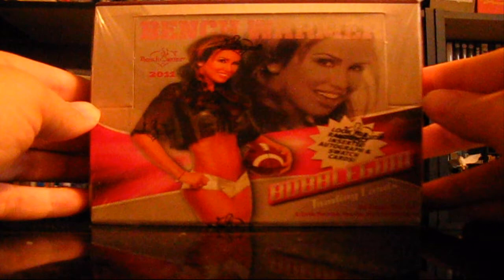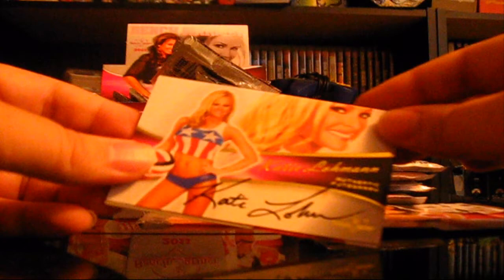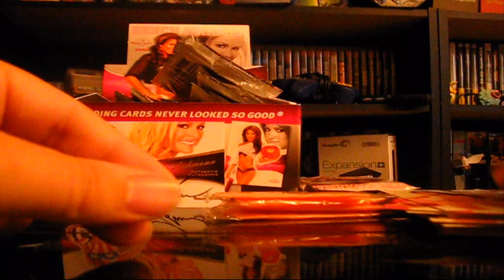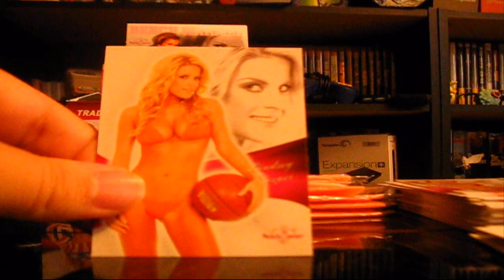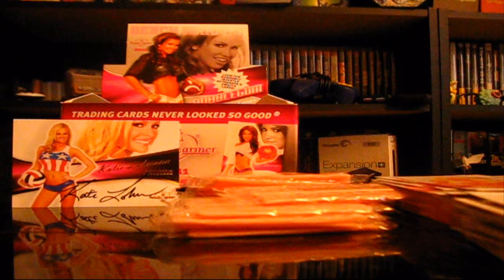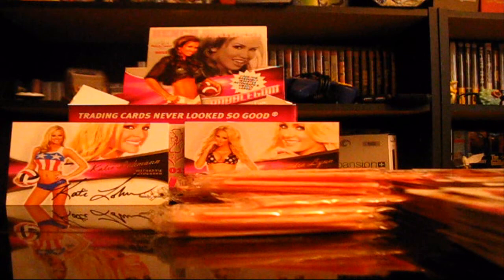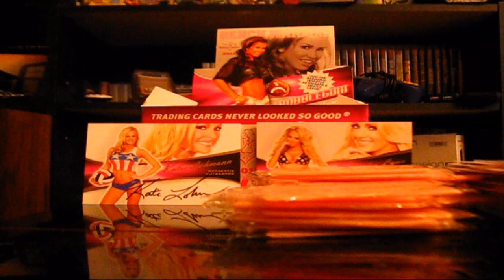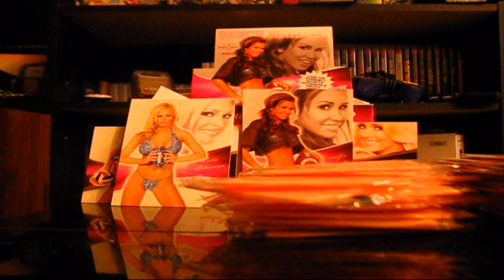TCG Thursdays! Pack Openings: Benchwarmer Bubblegum 2011 Box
Hello everyone and welcome to Sharp-Dressed Gaming! Today we are opening a different kind of card set today on TCG Thursdays, the Benchwarmer Bubblegum Box from 2011! I got this box from Dave & Adam's Card World.